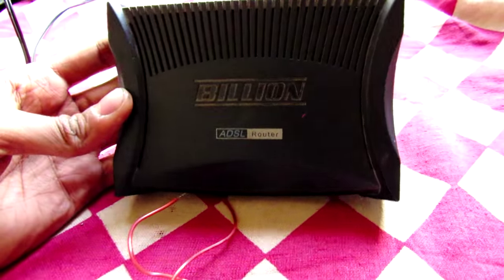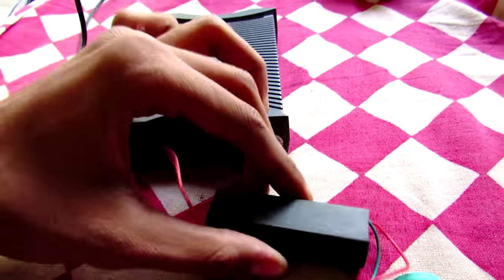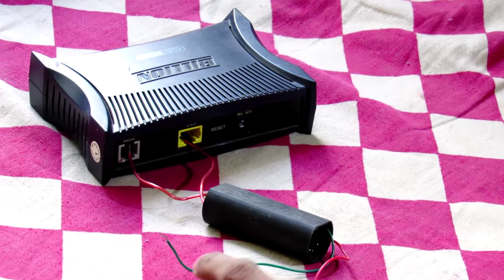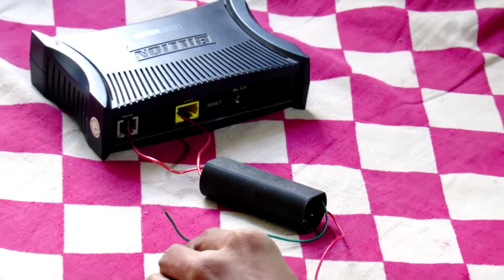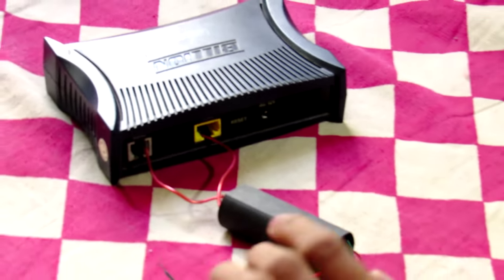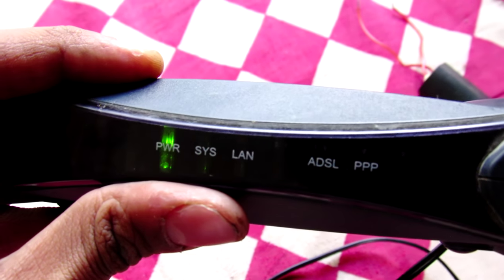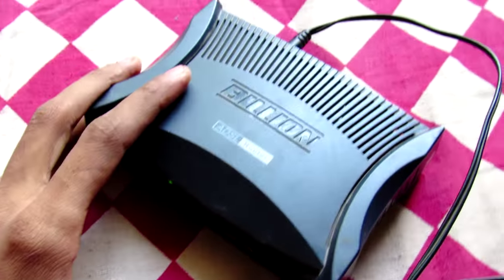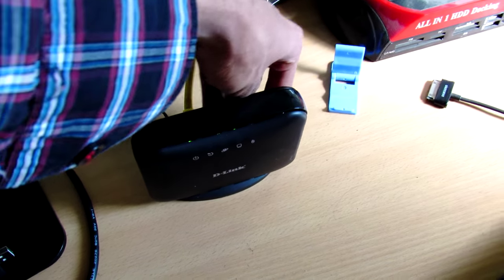High Voltage Generator EMP Device Tested on Internet Modem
Testing 7000kv High Voltage EMP Generator / Jammer on Internet Modem and the results showed the power of this high voltage generator. This DC 3V To 7KV 7000V High Voltage Generator Boost Step-up Power Module is electronic mosquito swatter accessories, internal epoxy resin encapsulated integrated high voltage generator.

Generated by high voltage boost circuit about 7kV (current is less than 10 microamps, harmless to humans and animals), arc distance of about 4mm, electrostatic field with a strong adhesive force between the two grids between the double grid, when mosquitoes time flies and other pests close to the grid, the resulting electrical short circuit current forthwith death.It'll release a certain amount of negative oxygen ions, can produce a high voltage when sterilization, but also purify the air.

The high-voltage module should avoid the use of electricity in high voltage no-load . Power must be adjusted to a suitable distance to the high-voltage output line , battery capacity is proportional to the distance and the use of the high-pressure arc
Not a voltage as high as possible , you must provide enough current.
Experimental test of the arc distance from short to long , do not exceed the maximum arc distance electricity, energy can not be released due to high pressure , can easily damage the module.

CAUTION : DO NOT TRY THIS AT YOUR HOME THIS JAMMER INVOLVES SEVERAL HUNDRED VOLTS WHICH MAY CAUSE HAZARD OR INJURY OR EVEN DEATH PLEASE DO THIS AT YOUR OWN RISK.

USE OF EMP DEVICE IS NOT LEGAL IN SOME COUNTRIES

An electromagnetic pulse (EMP), also sometimes called a transient electromagnetic disturbance, is a short burst of electromagnetic energy. Such a pulse may occur in the form of a radiated electric or magnetic field or conducted electrical current depending on the source, and may be natural or man-made. The term "electromagnetic pulse" is commonly abbreviated to the acronym EMP (which is pronounced by saying the letters separately, "E-M-P").

EMP interference is generally damaging to electronic equipment, and at higher energy levels a powerful EMP event such as a lightning strike can damage physical objects such as buildings and aircraft structures. The management of EMP effects is an important branch of electromagnetic compatibility (EMC) engineering.

The damaging effects of high-energy EMP have been used to create EMP weapons. These are typically divided into nuclear and non-nuclear devices. Such weapons, both real and fictional, are gaining awareness from the public by means of popular culture.
If you want to know in further detail check out my videos

Imagine that you have extraordinary superpower to destroy any electronic device or intrupt (disconnect) cell phones calling or evan disable phones around you (30cm) or jamm a slot machine or a vending machines ,and under 5$ so Why not???